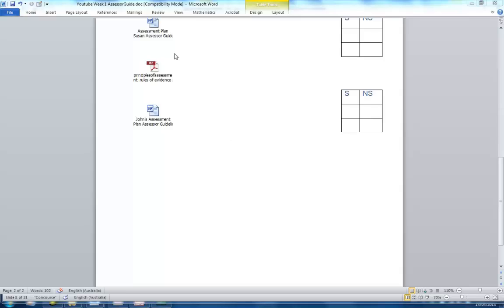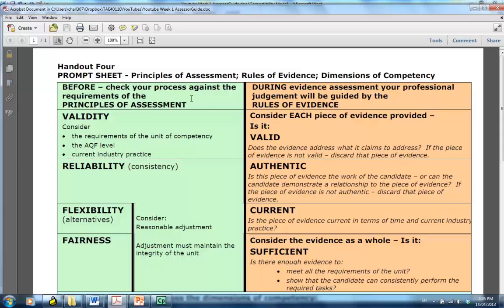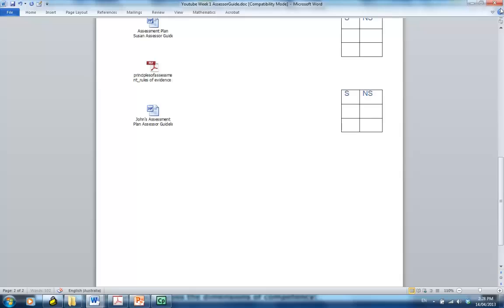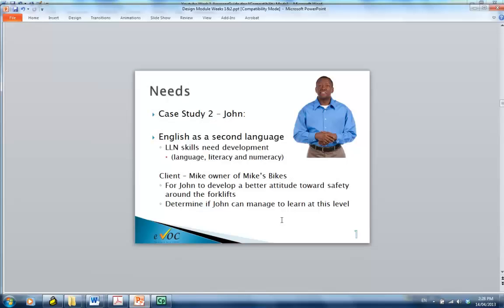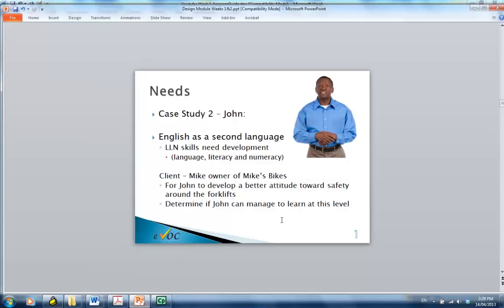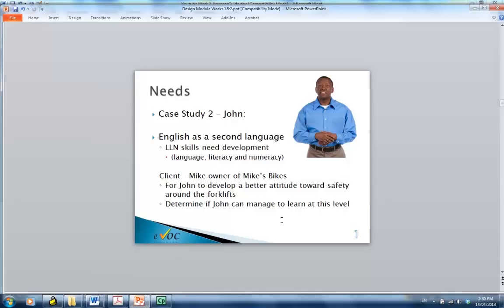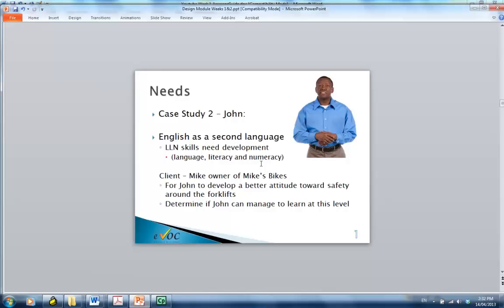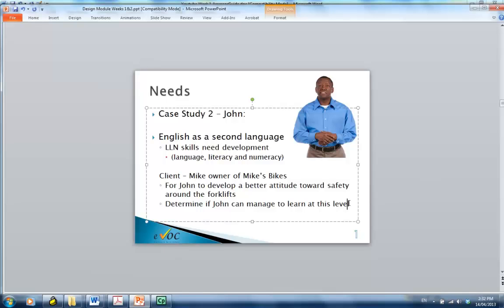413Wk1_5_John's Case Study